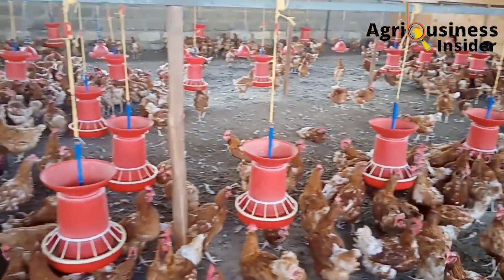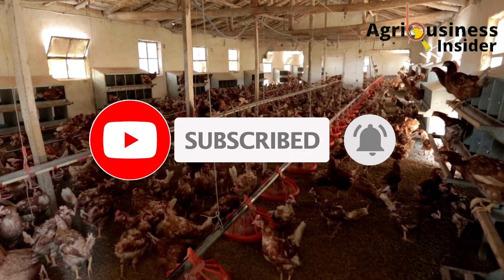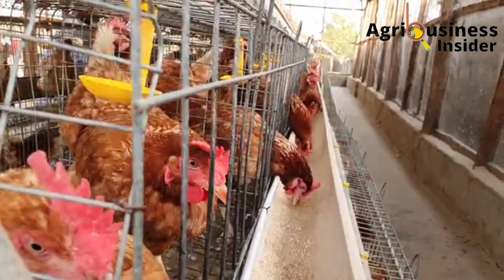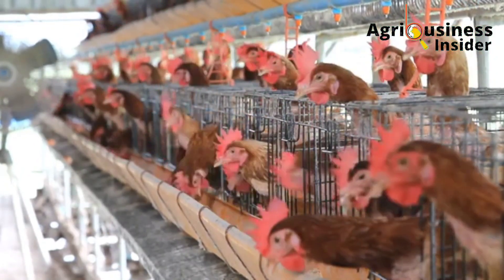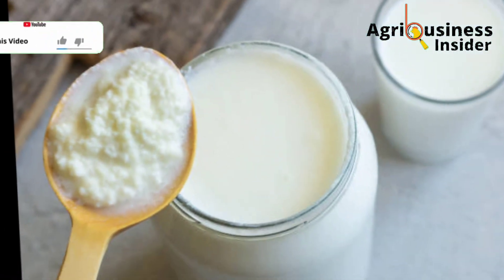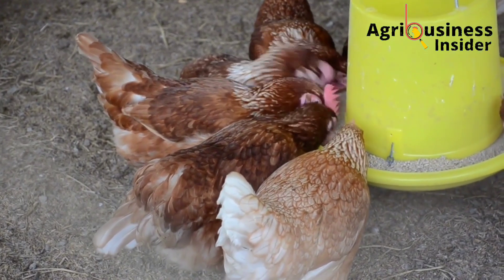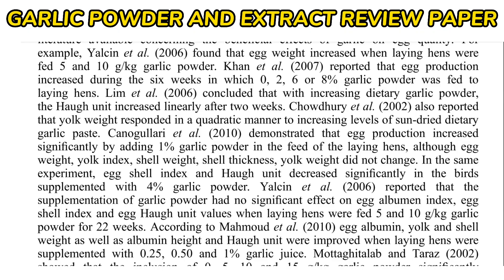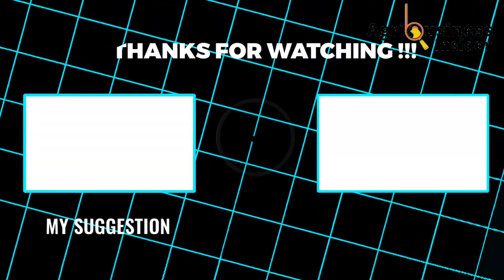Here are THE BEST 4 ORGANIC SUPPLEMENTS TO LAYERS That Will Boost EGG PRODUCTION IN YOUR FARM.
Here are the Top 4 ORGANIC SUPPLEMENTS THAT WILL BOOST EGG PRODUCTION IN YOUR LAYERS In The Shortest Time Possible. Try them now!

REFERENCES.
1. Park, S.-S., Kim, J.-M., Kim, E.-J., Kim, H.-S., An, B.-K., & Kang, C.-W. (2012, March 31). Effects of Dietary Turmeric Powder on Laying Performance and Egg Qualities in Laying Hens. Korean Journal of Poultry Science . The Korean Society of Poultry Science.